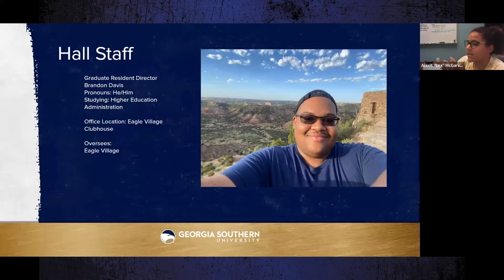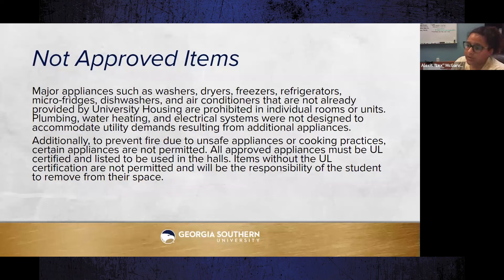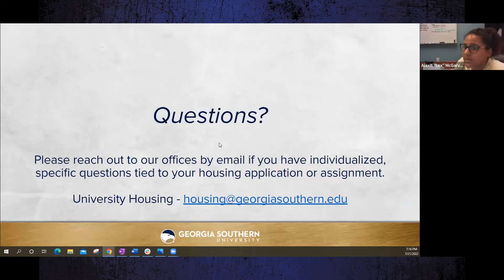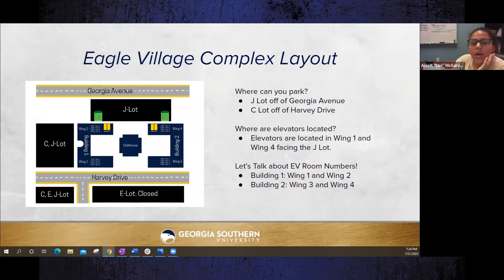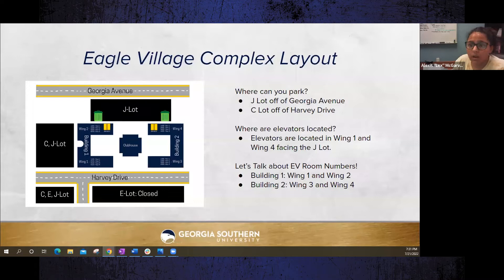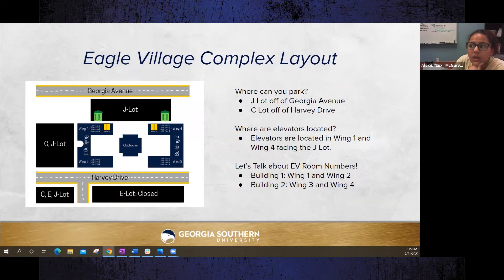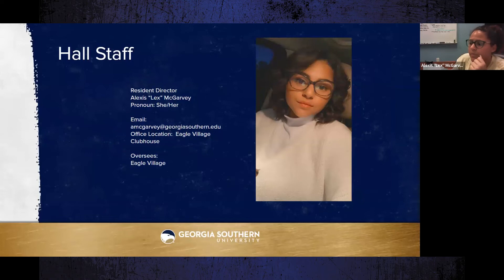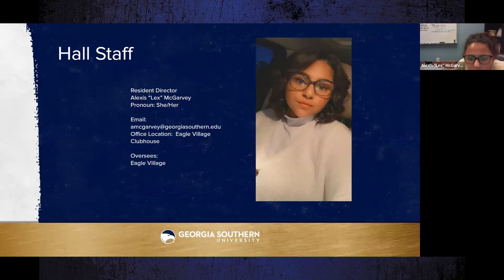Georgia Southern University Housing Eagle Village 2022 First Hall Zoom Meeting 7.21.22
Georgia Southern University
University Housing
2022 First Hall Meeting
Eagle Village
Statesboro Campus

Visit Georgiasouthern.edu/housing for more information.